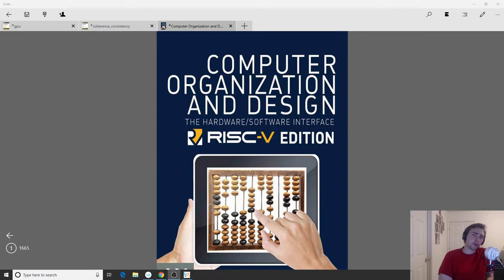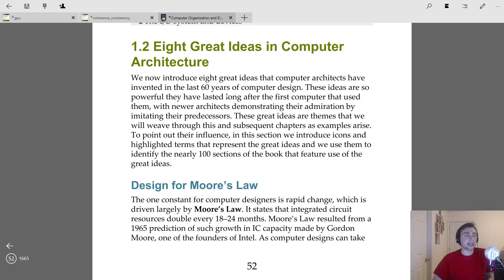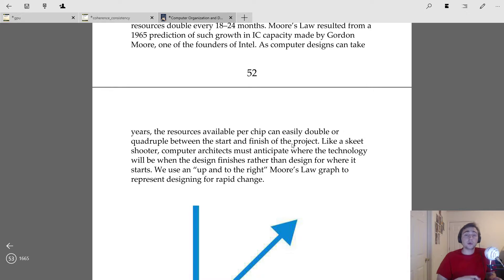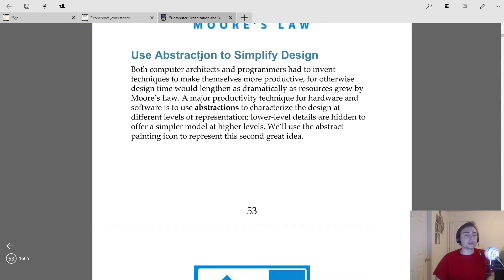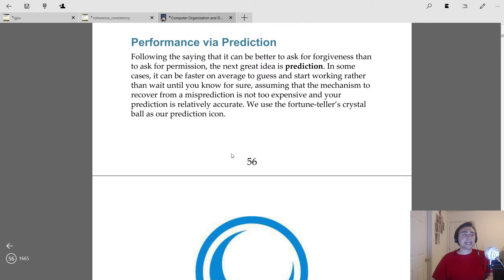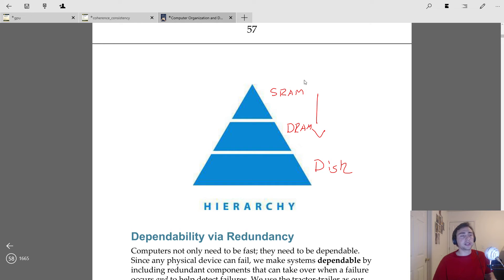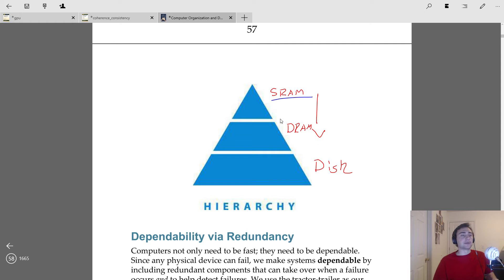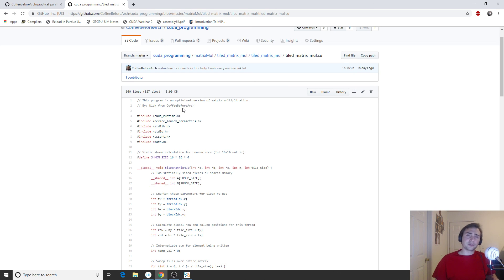Computer Organization and Design: 8 Great Ideas in Computer Architecture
In this video we begin our look at the book "Computer Organization and Design: The Hardware Software Interface" by going over the 8 great ideas in computer architecture!